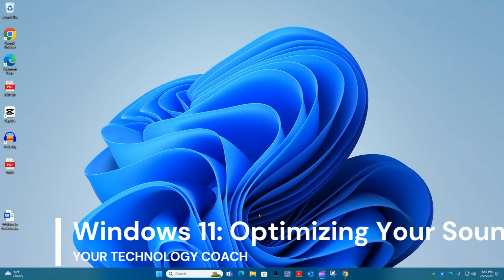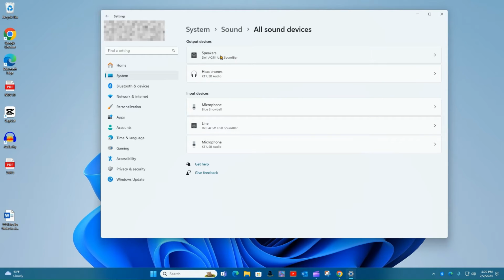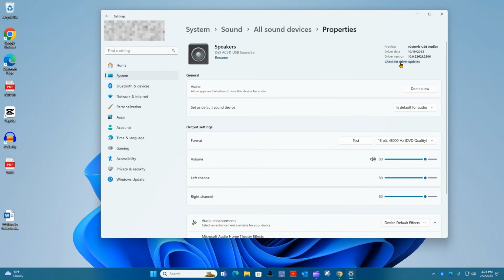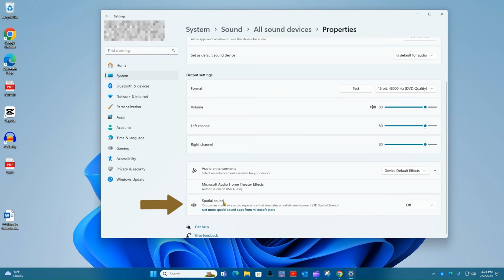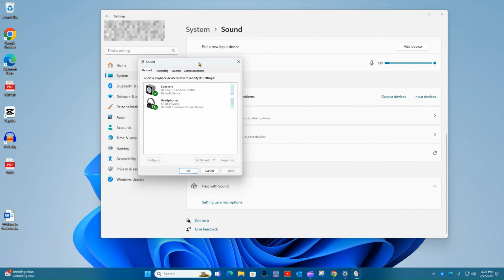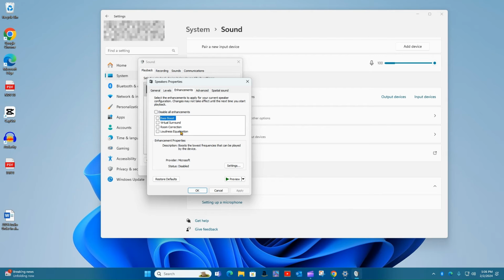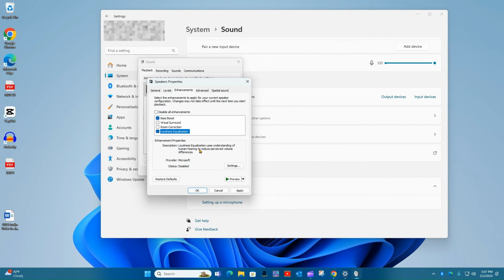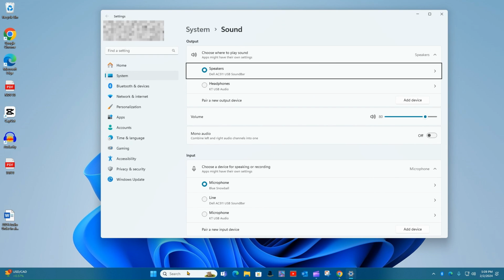Gamers: IMPROVE Your Windows 11 SOUND Experience: Step by Step Tutorial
Are you ready to take your WINDOWS 11 audio experience to the next level? Look no further! Introducing our latest video, I'll show you simple optimizations tricks that will revolutionize the way you listen to music, play games, watch movies, or even engage in video calls on your Windows 11 device. In this video, we delve into a comprehensive guide that will uncover the hidden gems of Windows 11 audio settings.

Missing Enhancement Tab Issue: I did some searching and I found this link with a process that seems to be consistent in fixing this issue.

How to fix sound issues in fortnite
How to fix sound issues on steam
How to fix sound issues on callofduty

Our step-by-step tutorials make it effortless for both experienced users and newcomers to optimize their audio setups and bring about an immersive listening experience.

Your Technology Coach @techskillscoach is dedicated to MAKING TECHNOLOGY SIMPLE by providing digital skills tutorials, how-to videos, technology tips and tricks, Windows and Apple tutorial videos as well best productivity tips for home users and seniors.  My goal is to help you save time and learn new skills so you can spend more time enjoying activities that matter.

CHAPTERS
00:00 Introduction
00:15 Problem Summary
00:40 Windows 11 Sound Settings
01:48 Device Driver Updates
02:39 Configuring Sound Settings
04:39 Testing Your Sound Settings
05:24 Wrap Up
05:42 Like, Subscribe & Share

How to improve sound quality windows 11
How to improve headphone sound quality
How to improve headphone sound quality in windows 11
How to fix in game sound on Windows 11
How to fix bad sound quality windows 11